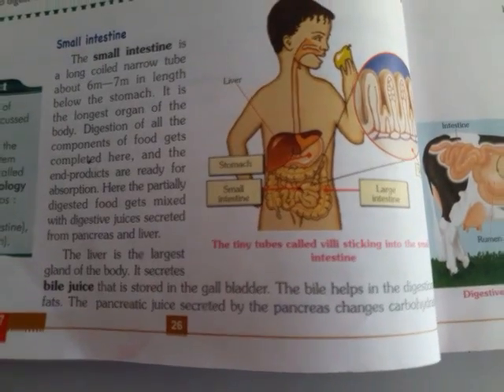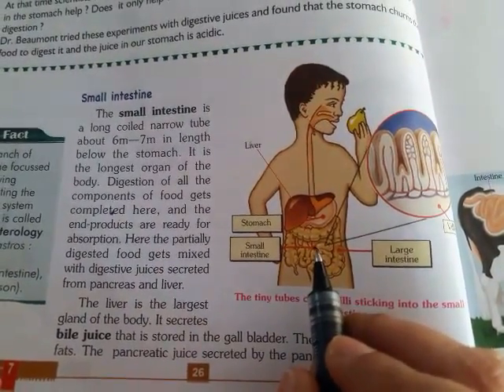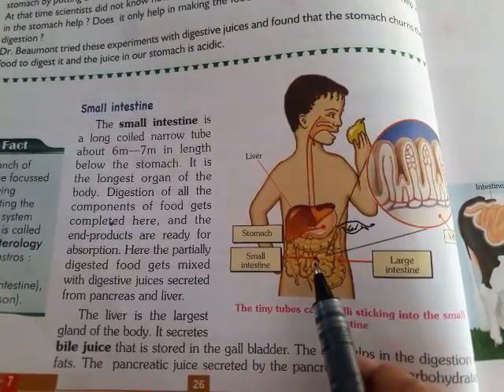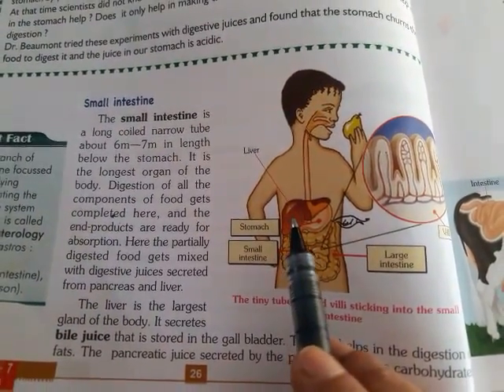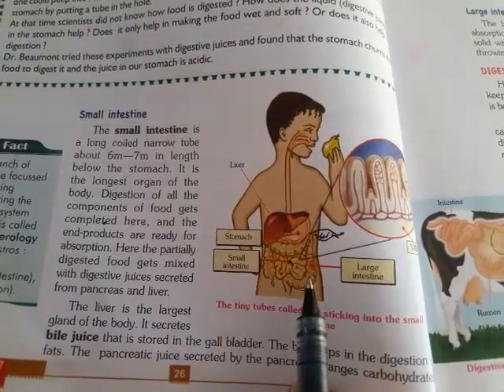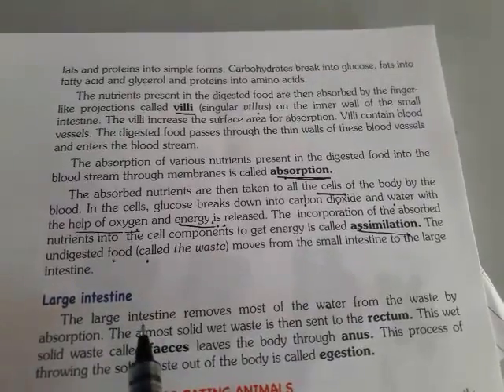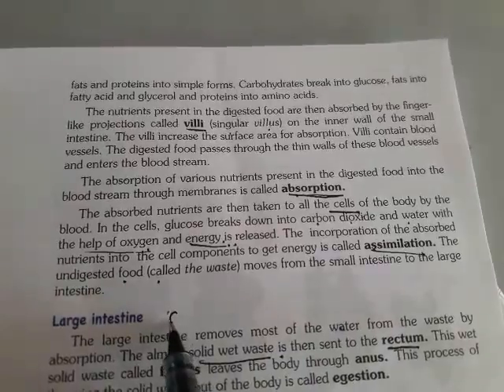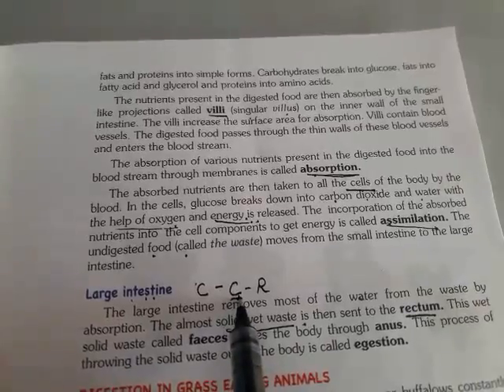Nutrition in Animals : Part 5 (Class 7th)